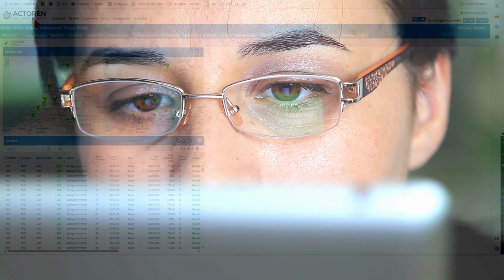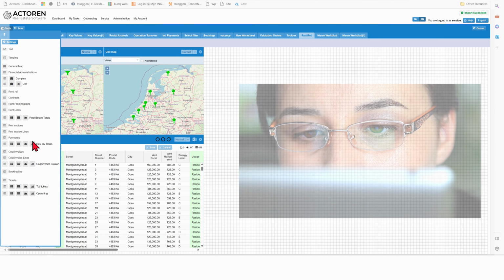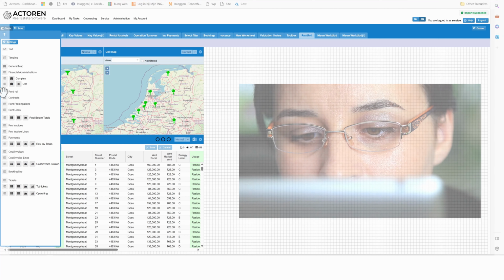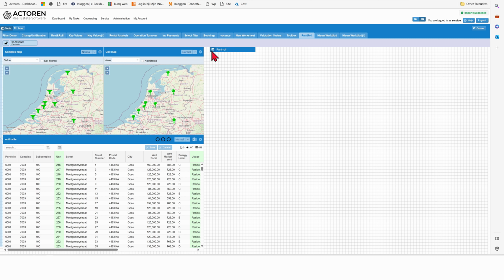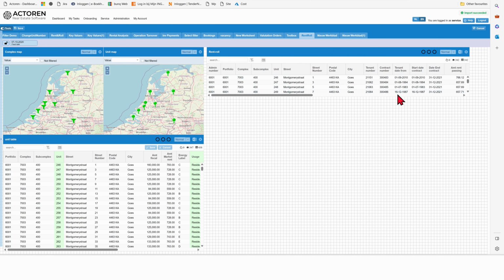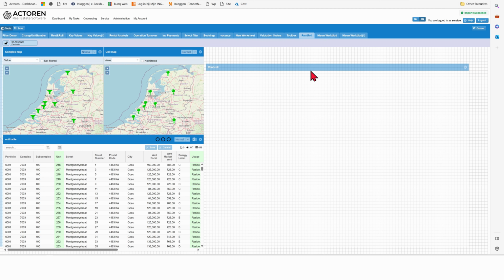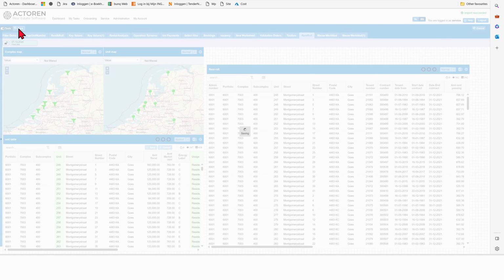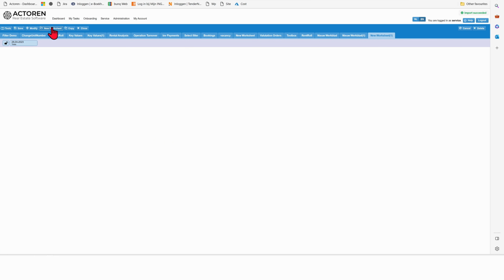Understanding Actoren: Creating Views and Tools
In this video, we will walk you through the process of creating views and using tools in Actoren. Actoren is an intuitive data visualization tool that allows you to place tables, histograms, charts, and pivot tables on views, just like in worksheets in Excel.
We will demonstrate how to select and place tools using the toolbox in the top left corner, and how to resize and position them on the view. Additionally, we will show you how to save and create new view.
With Actoren, creating and customizing data visualizations has never been easier.